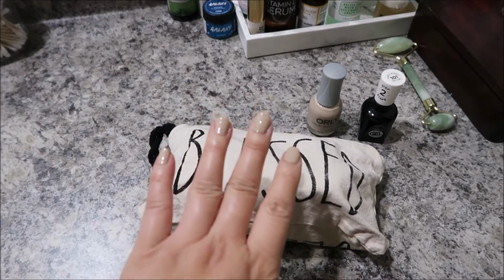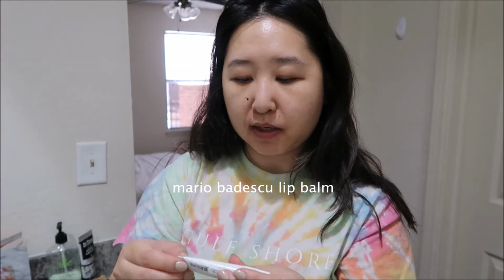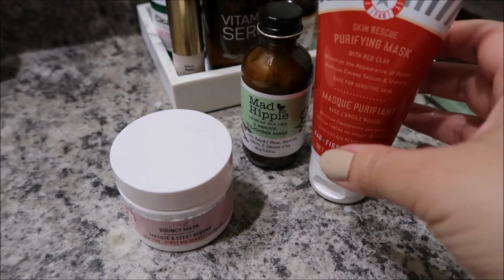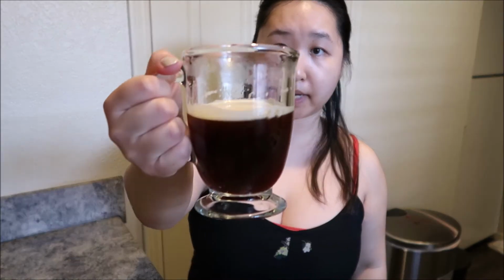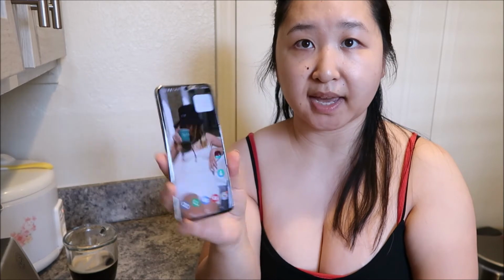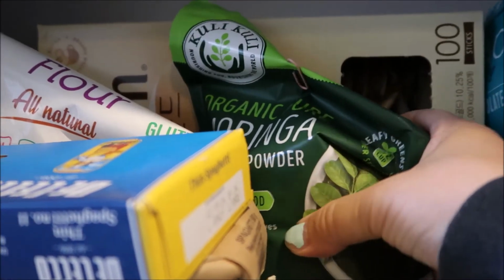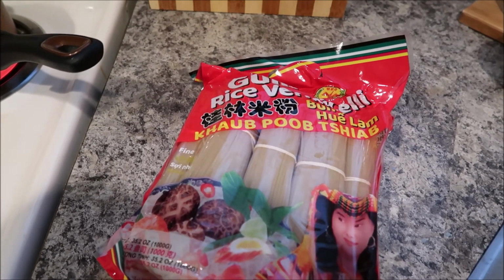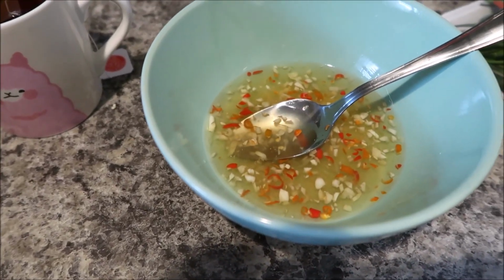Weekly Diaries / My Skincare Routine / Talking about Gratitude / Coffee Chat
This past week was a more laid back week, so I decided to show my current skincare routine and got to opportunity to focus more on chatting with you guys "face-to-face".

Please support my husband's channel @chakongleechannel6516